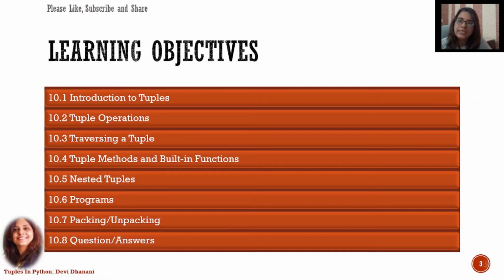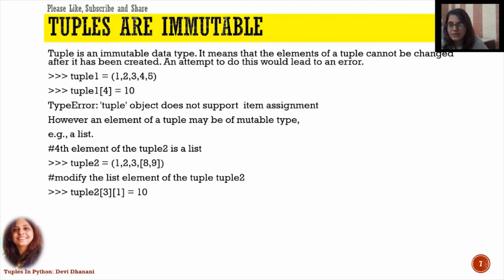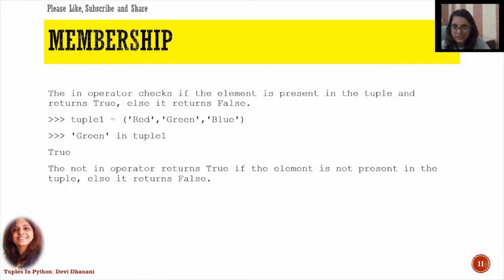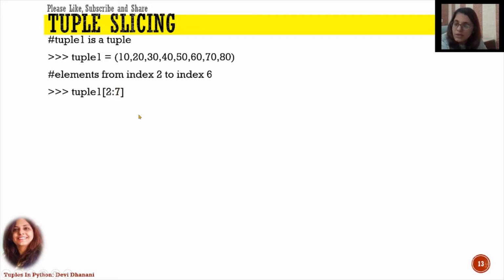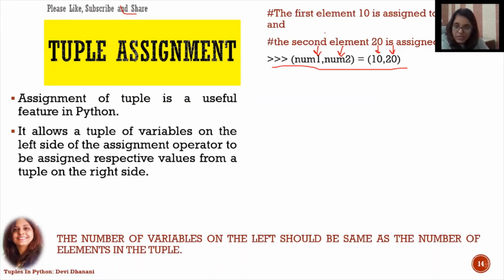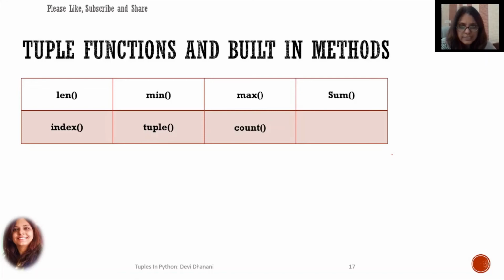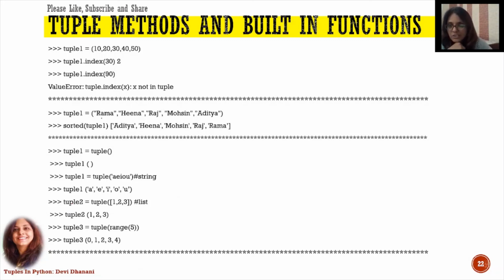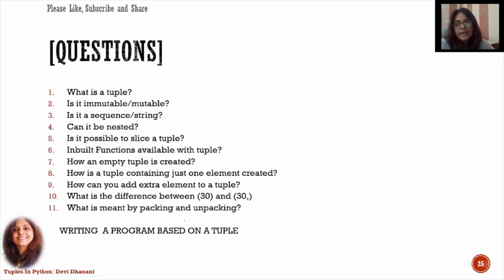COMPUTER SCIENCE CLASS XII TUPLES IN PYTHON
TUPLES|COMPUTER SCIENCE |CLASS XII| CHAPTER 10| TUPLES IN PYTHON @ LEARN WITH ME BY DEVI DHANANI